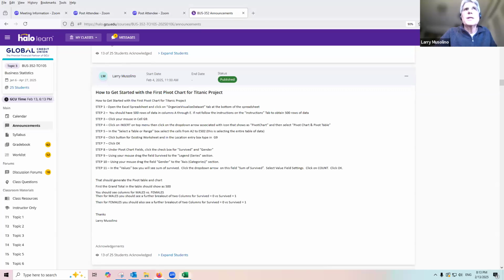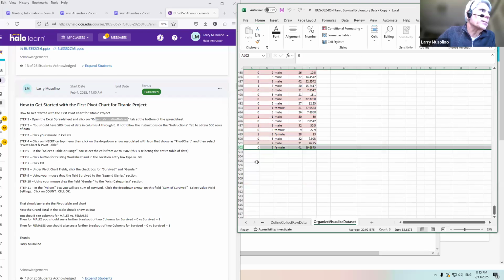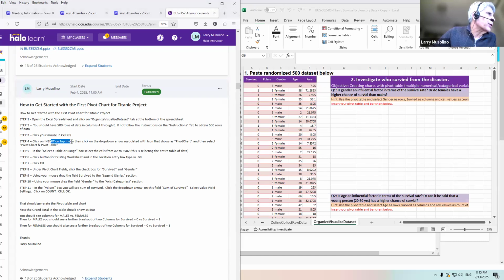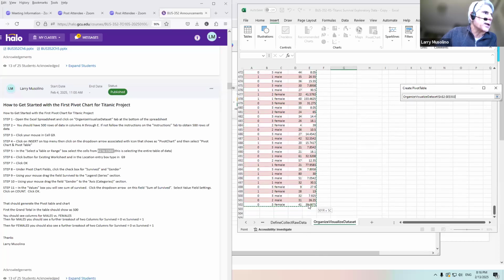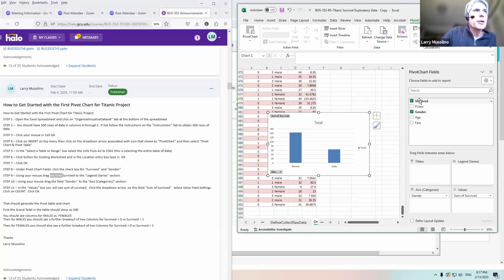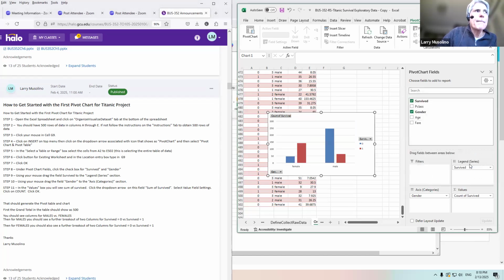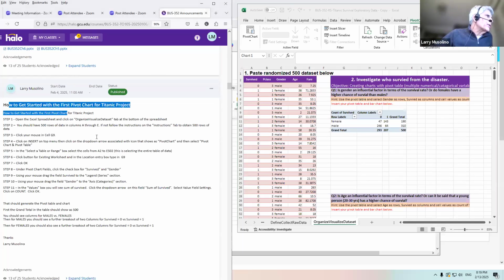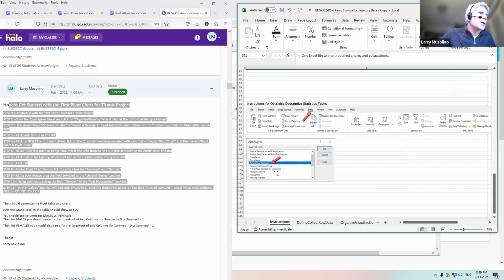Pivot Table for Titanic Project